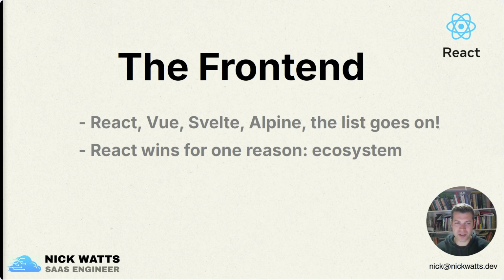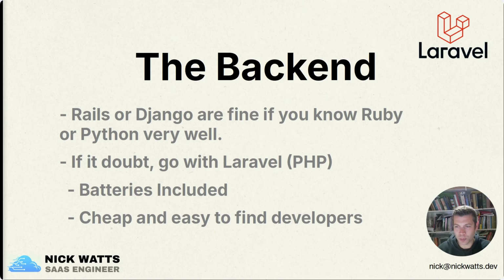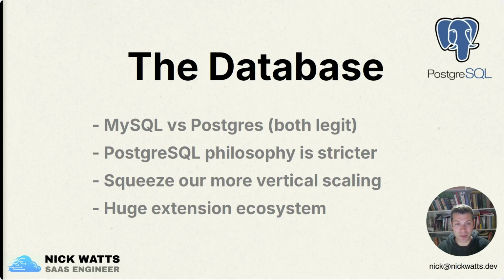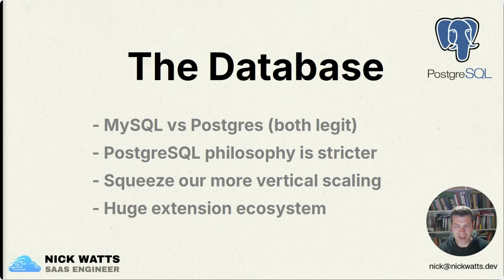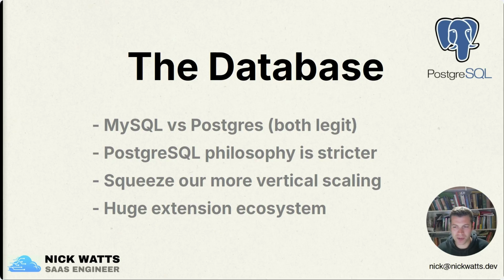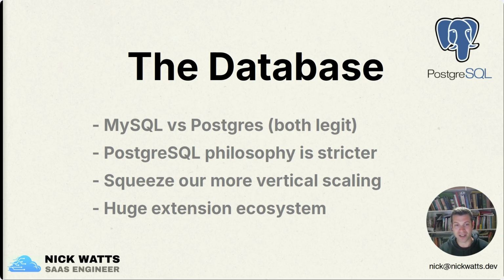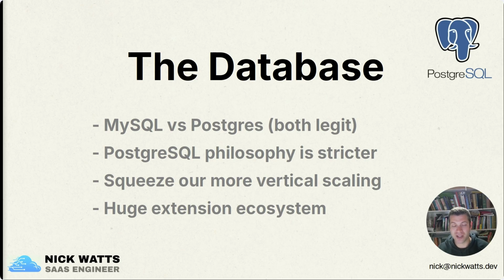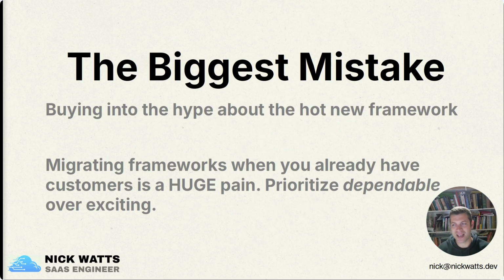Picking a SaaS Stack - A case for Laravel, React and PostgreSQL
You will almost certainly end up shipping your MVP to production.

So it's critical that you choose the right tech stack early. Don't put it off until later. Don't be tempted to build your MVP in some hipster nonsense stack. You're just creating work for yourself later when you have to migrate to something more dependable.

In this video I make the case for what I call the "Vanilla Stack". That's the stack that the person who buys your company will be glad you chose. It's the stack that will let you have the lowest overhead costs as you scale past 1,000 customers and start hiring developers.

I make the case here for Laravel, React and PostgreSQL as the best stack for the vast majority of SaaS startups.